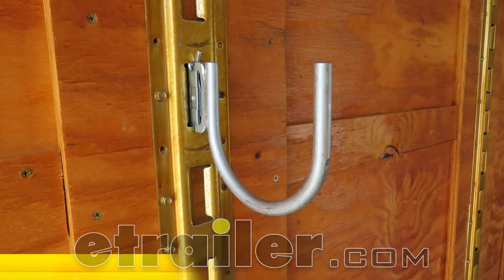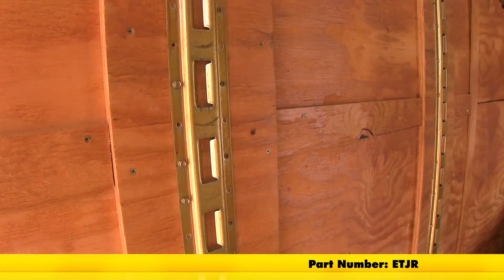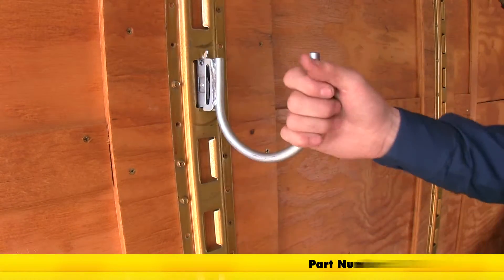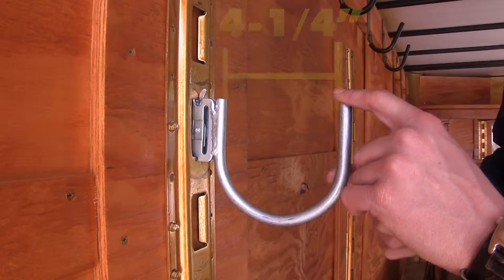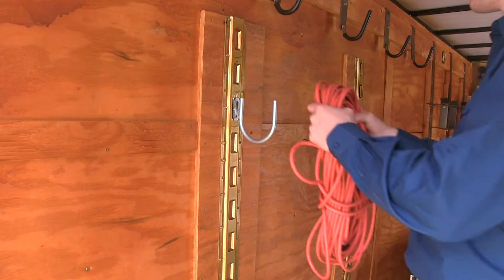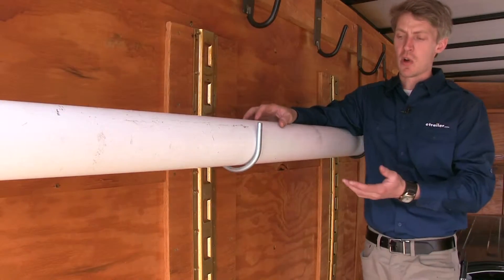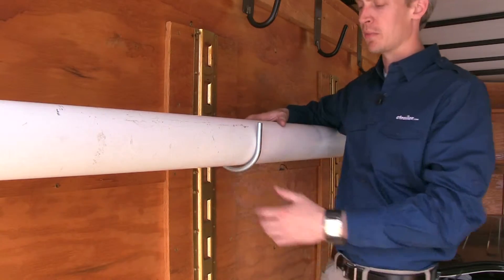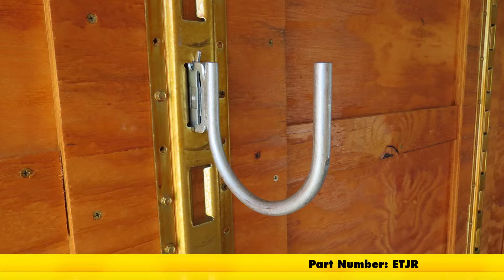etrailer | Brophy J-Hook for E Track Feature Review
Today we're going to be taking a look at the Brophy Round J-hook for E-track, part number ETJR. The Brophy Round J-hook simply clips in your E-track anchor point and lets you hang your cargo inside your trailer. It has a galvanized zinc coating to resist rust and corrosion. It's inner width measures 4 1/4 inches. It's perfect for hanging up straps, extension cords or even hardhats. Two or more is ideal for using elongated tools such as shovels, PVC pipe, or any other round tubing.

That's going to complete our look at the Brophy Round J-hook for E-track, part number ETJR. (music).